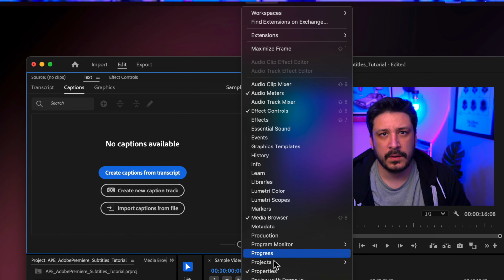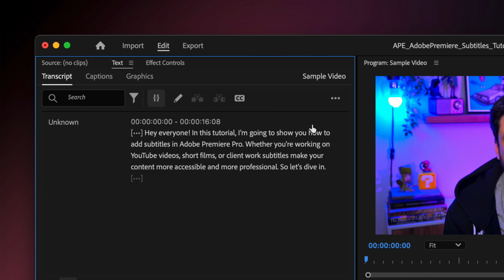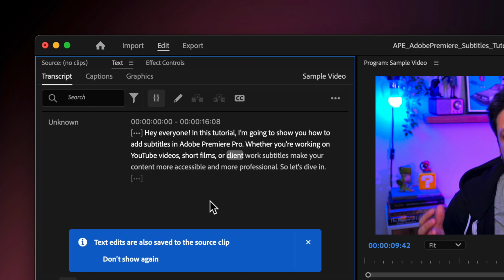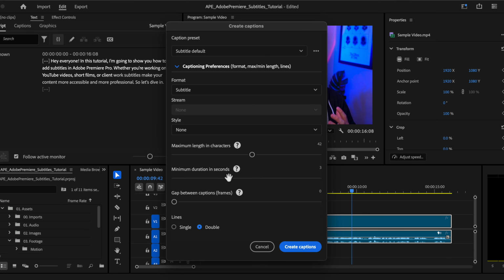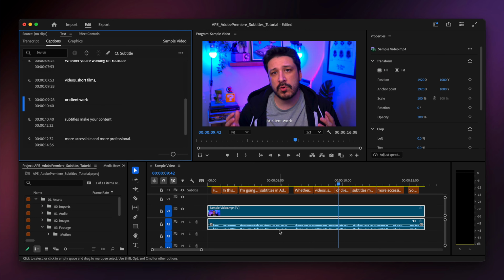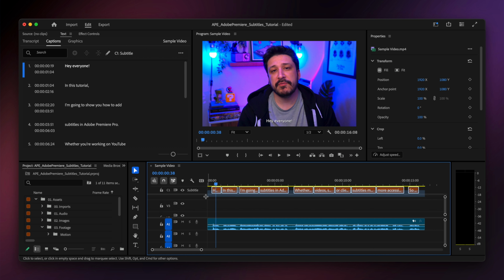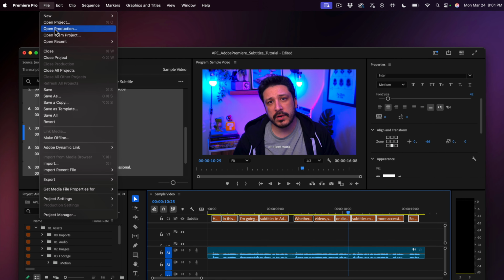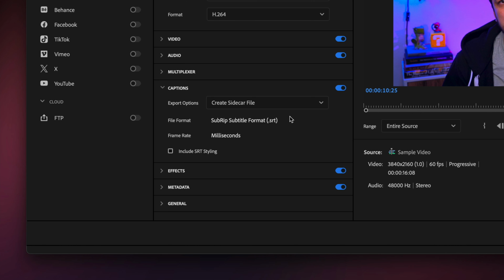How to Add Subtitles in Adobe Premiere Pro (Step-by-Step Tutorial)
Want to make your videos more professional and accessible? In this quick and easy Premiere Pro tutorial, I’ll walk you through the entire process of adding subtitles and captions—from transcribing dialogue to customizing the style and exporting your video with clean, synced captions.

Whether you're editing YouTube videos, TikToks, short films, or client work, this step-by-step guide will help you boost engagement, accessibility, and SEO using Premiere Pro’s built-in captioning tools.

🔧 In this video, you’ll learn:

How to open and use the Text panel in Premiere Pro

How to transcribe audio automatically

How to clean up your transcription

How to convert it into professional subtitles

How to customize subtitle style, size, and timing

Export options: burn-in vs. .srt sidecar files

✅ Perfect for beginners and pros alike looking to up their editing game in Adobe Premiere Pro!